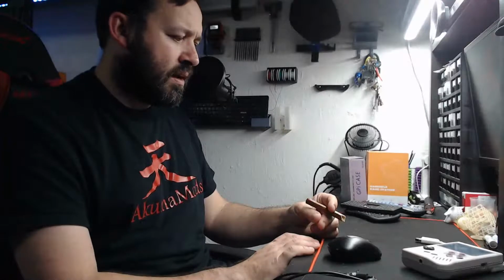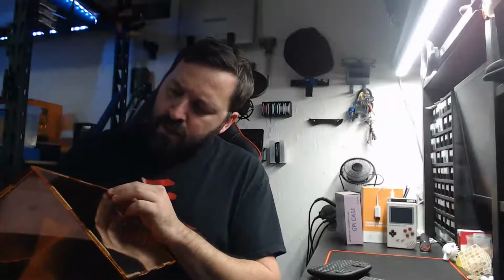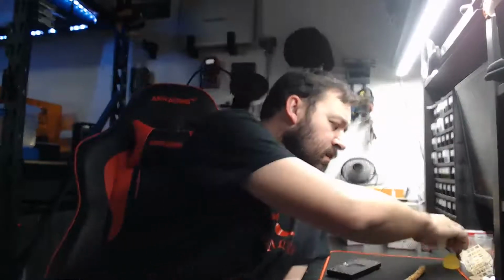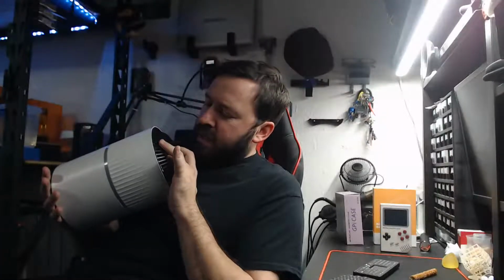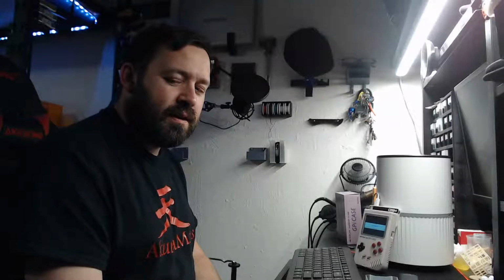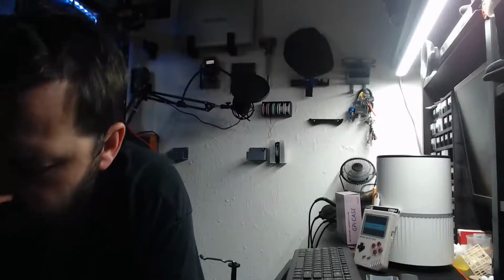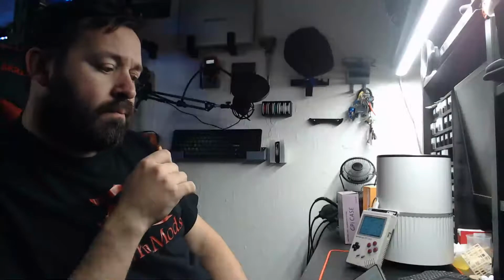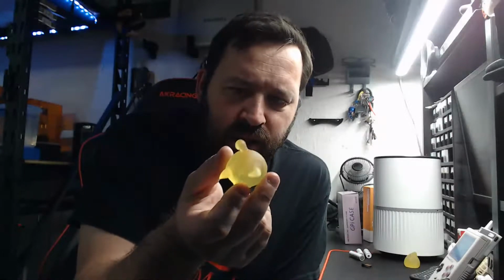Chillin, Working on projects and chatting!